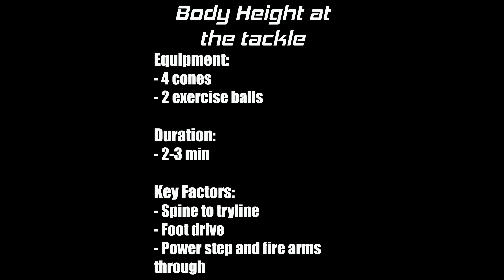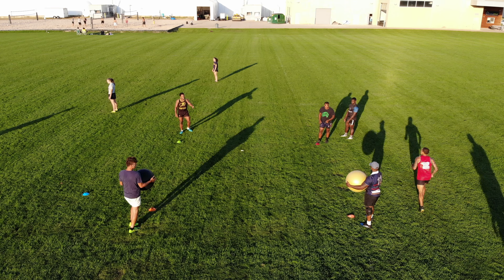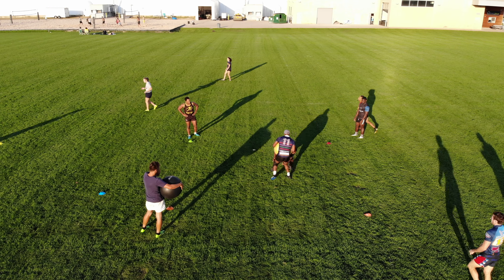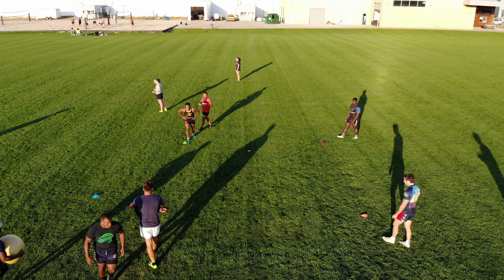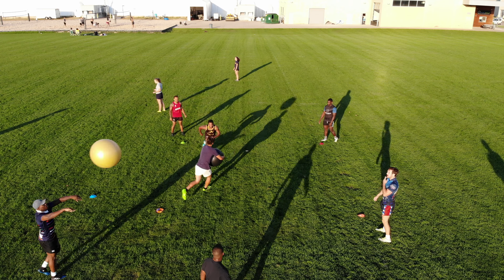Fundamental Minute- Body height at the tackle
This is an easy warm-up drill that can be done for 2-3 minutes before any contact session. If the medicine balls aren't available to use simply replace them with ruck shields.